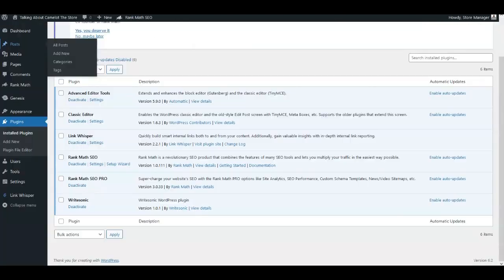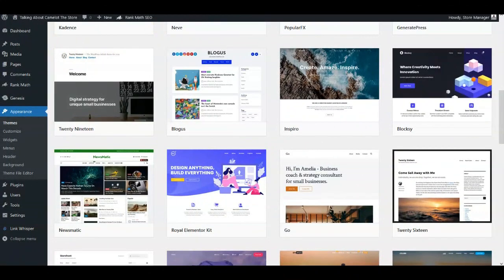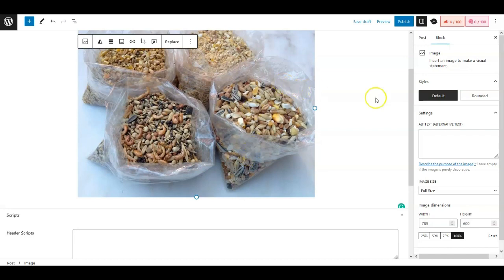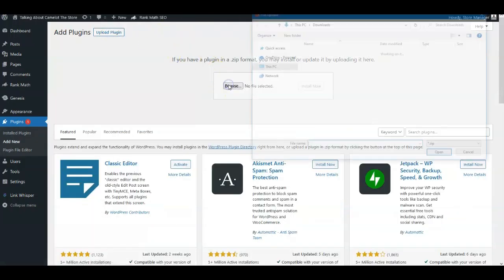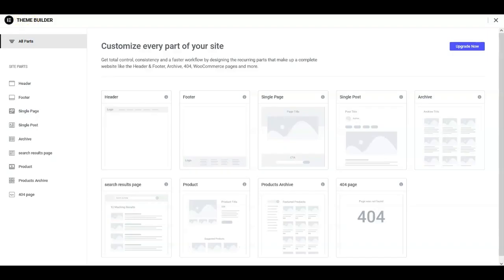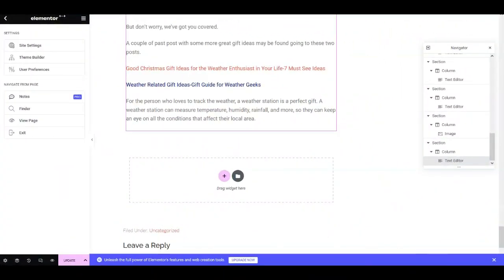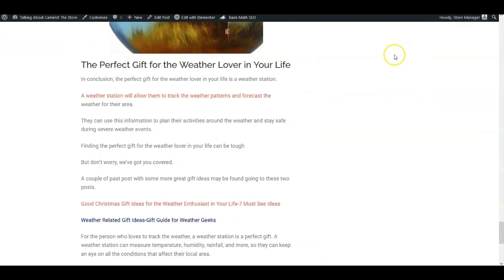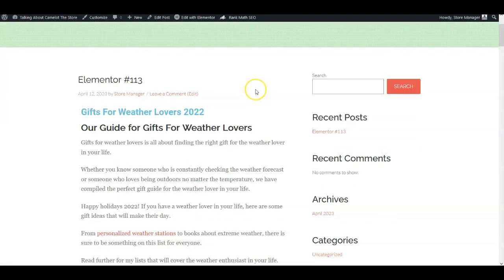💥WP Editor or Gutenberg💥 and 💥Thrive VS Elementor- 💥The Differences Which Will Work Better For You💥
In this video, I take a comparison look at what we had discussed earlier in a previous video about WP editor and Gutenberg. Then I will show you the differences in pages created with Elementor vs Thrive themes.
I show you a duplicate page built with Elementor Free Plugin vs. the paid version of Thrive themes. Decide for yourself what works best for you, both financially and artistically.
CHAPTERS
00:00 INTRODUCTION
00:51 WP VS. GUTENBERG DIFFERENCES
02:10 FIND OTHER FREE THEMES TO BUILD WITH
02:29 WHAT IS GUTENBERG
04:09 PAGEBUILDER POST LOOK VERSUS WP EDITOR POST LOOK
05:24 ELEMENTOR PLUGIN PAGEBUILDER COMPARED TO THRIVE THEMES PAGEBUILDER
07:28 EDUCATE YOURSELF ON HOW TO USE ELEMENTOR
08:00 ACTUAL POSTS BUILD AND SEE DIFFERENCES BETWEEN THRIVE AND ELEMENTOR

FREE SPECIAL BONUS - NO PURCHASE NECESSARY